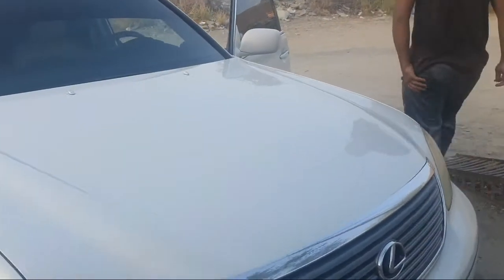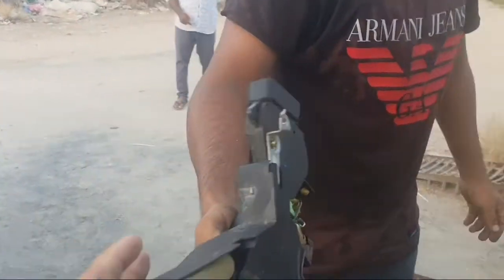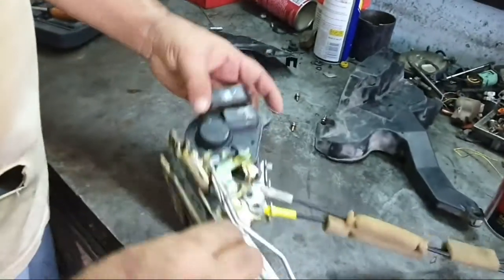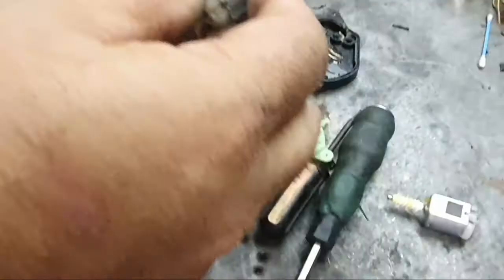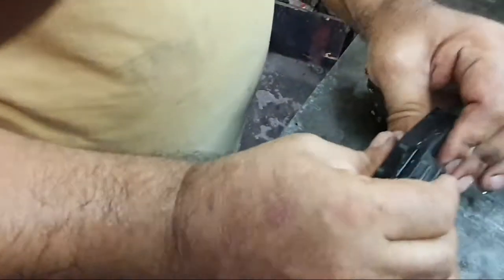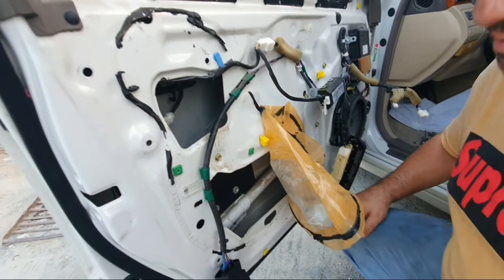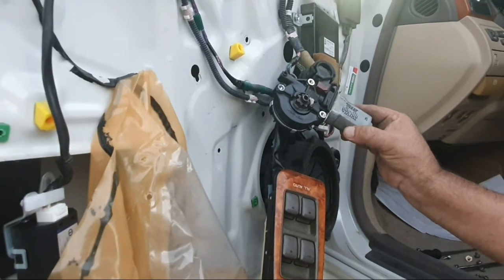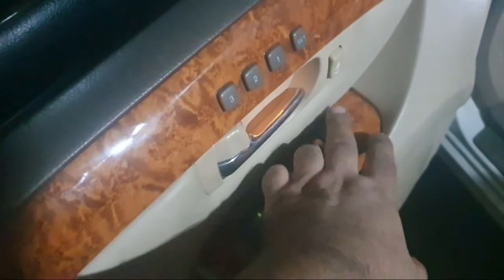Lexus LS430 2006 Drive window new motor program and door lock repair drive r door 🚪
lexus ls430 door 🚪lock 🔐not working 😕and also windows motor not working 😕 door lock repair and windows motor installation and programming motor for auto system how fixing new door 😳motor